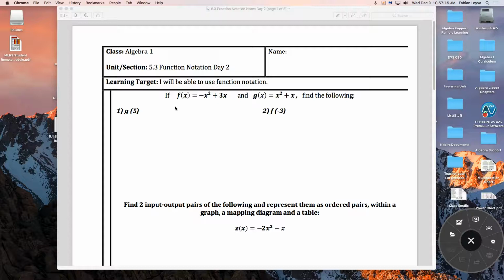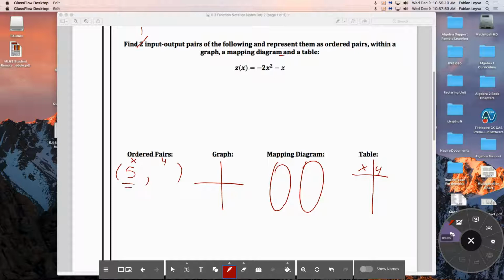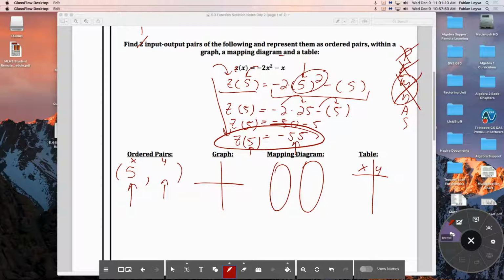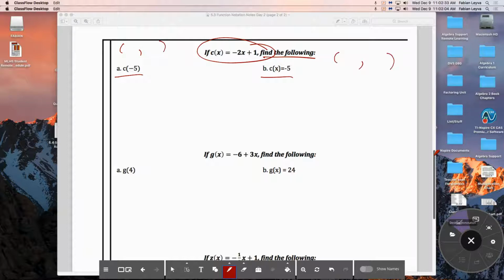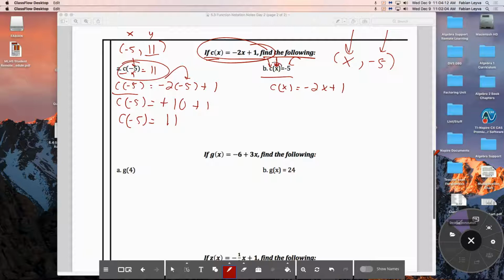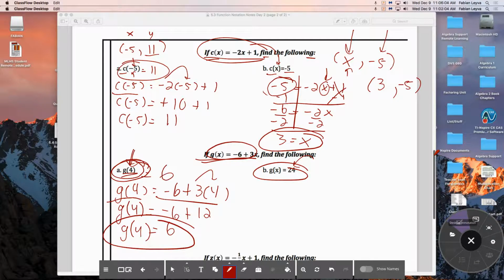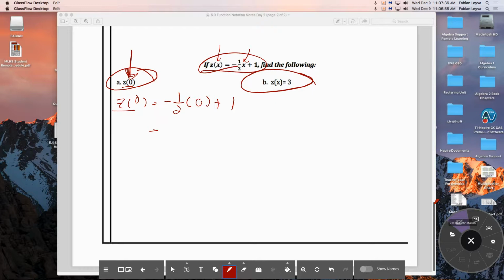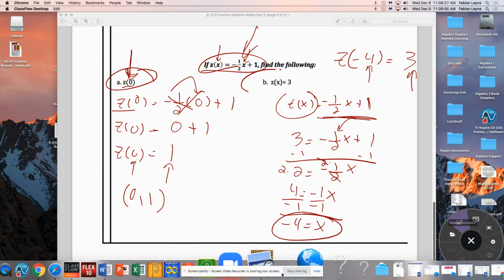5.3 Function Notation Day 2